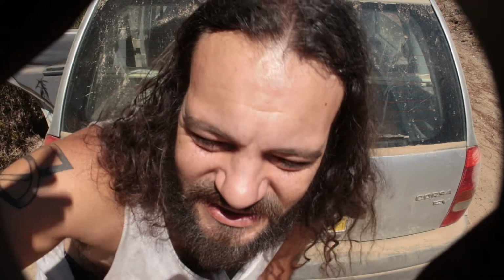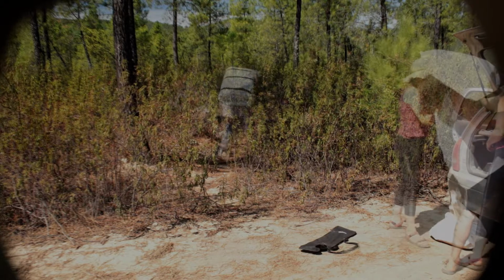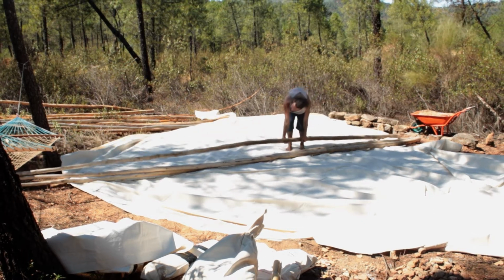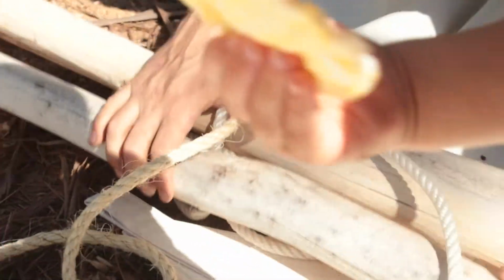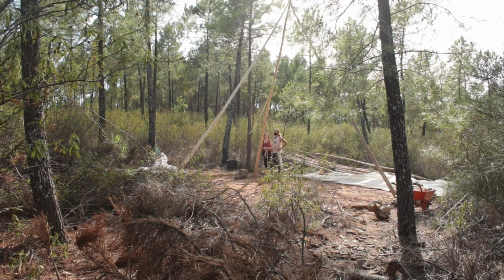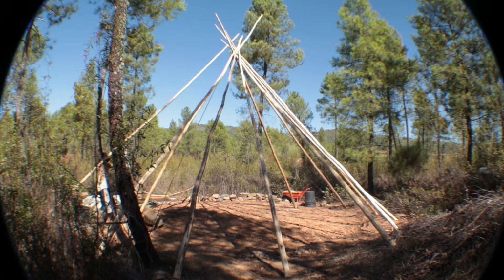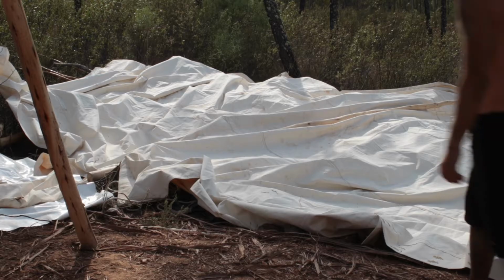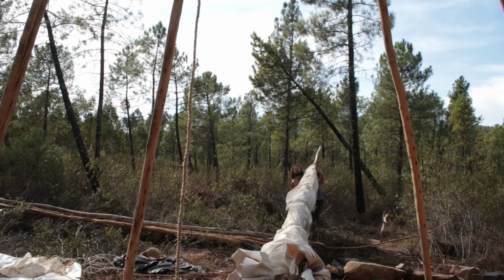Tipi update | vlog | work progress | what happened with the container???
Tipi or Teepee, however you choose to spell it, we're taking on the challange!
With no prior experience, this is more of a sharing of the learning progress, than an instructional video.

There are blunders, mistakes were made, but that's always part of the learning process.
We hope you enjoy watching, and are encouraged to overcome your own obstacles and challenges in life.